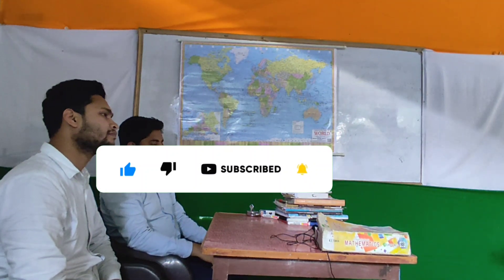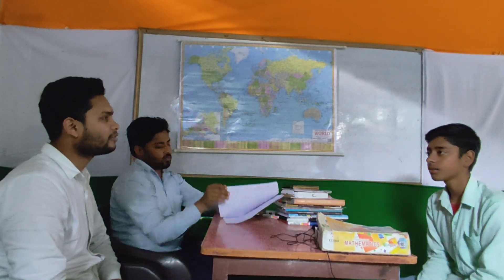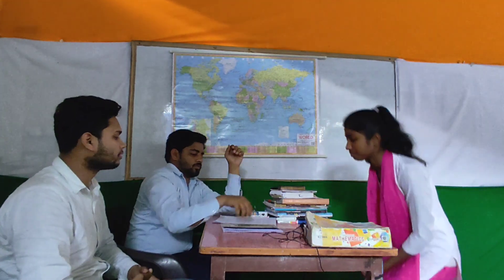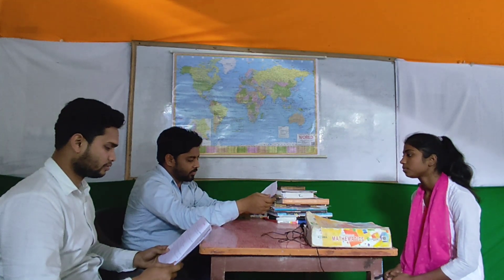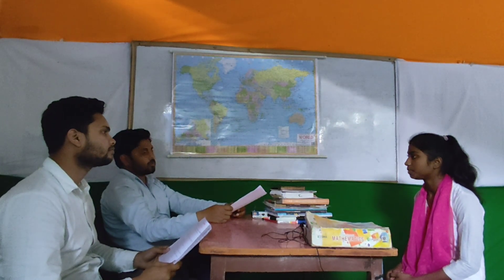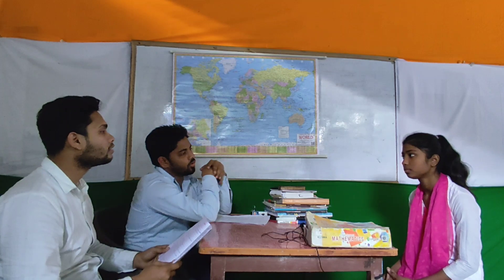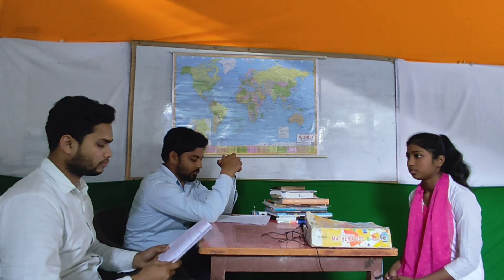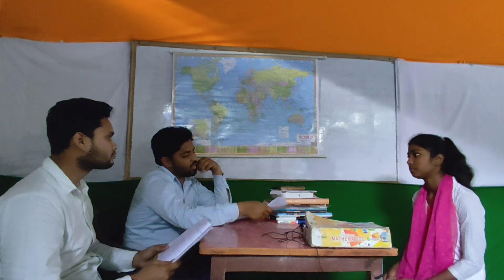Maths Viva of class 8th || Parametric clasess में viva ka practice || Sachin sir and Ahmad Sir.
Maths Viva of class 8th || Parametric clasess में viva ka paractice || Sachin sir and Ahmad Sir.